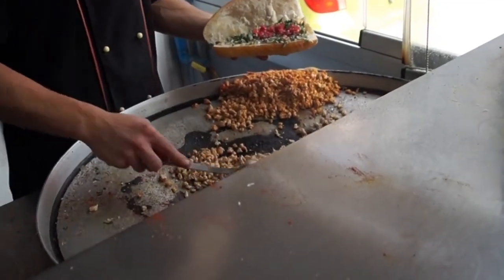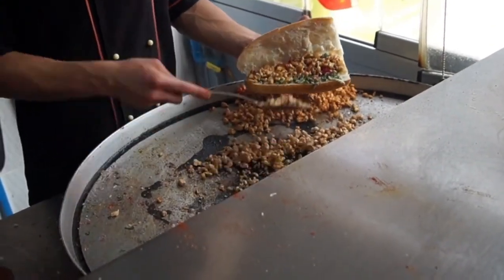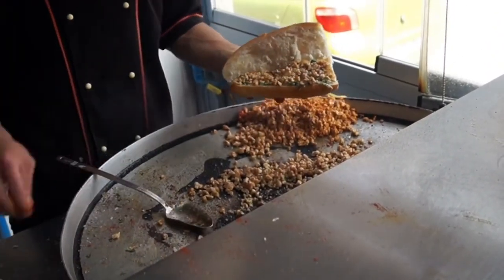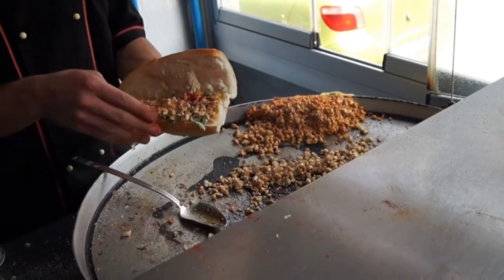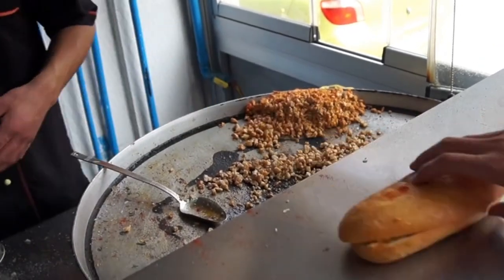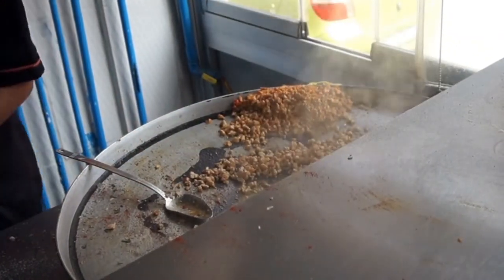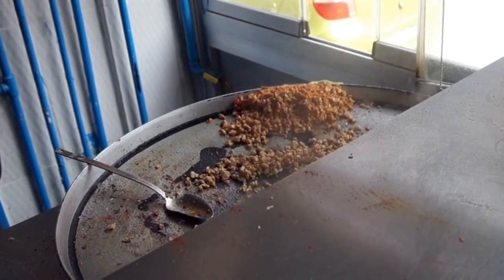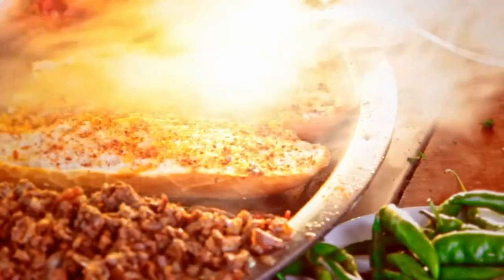Turkish street food || Lamb or Beef Wrap (Tantuni)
Istanbul street food || Lamb or Beef Wrap (Tantuni)
CreatorsCloud is a free community for all content creators and filmmakers to share their unneeded content that could be used by other creators

A Video Library – No Copyright Videos for Content Creators & Filmmakers.

* IMPORTANT *
This channel does not have any kind of relationship or association with the YouTube brand and its products. It does not represent their interests, nor have any connection with their activities.